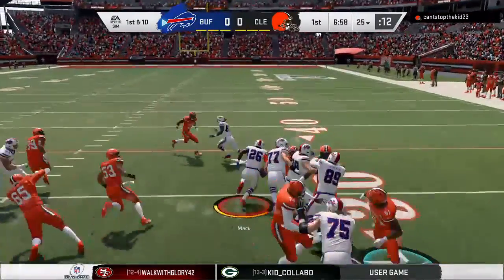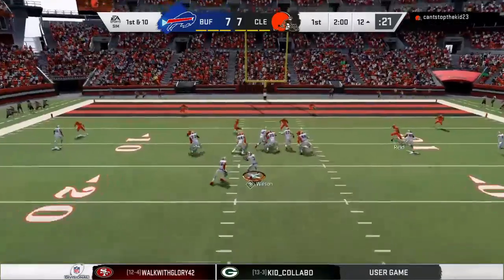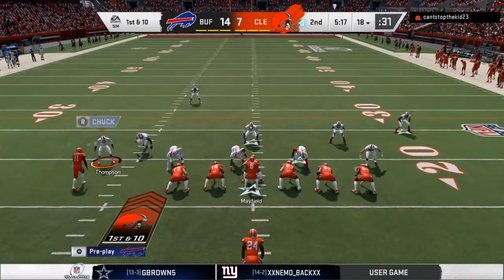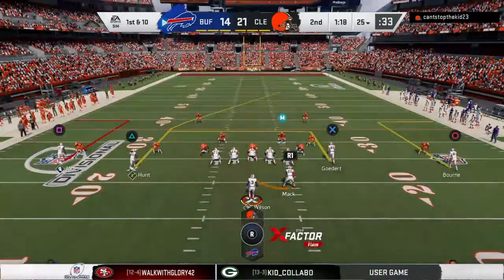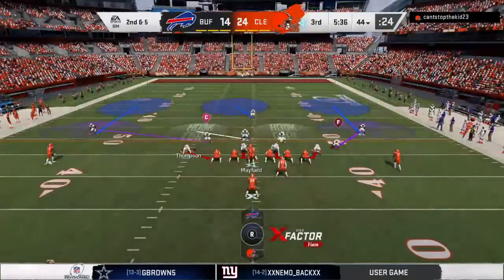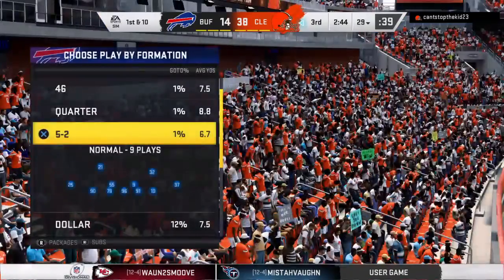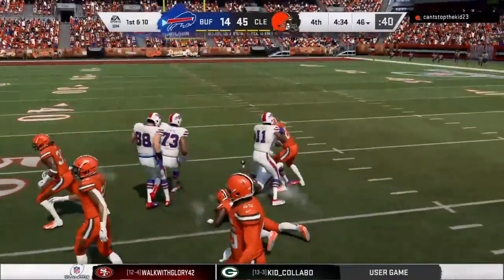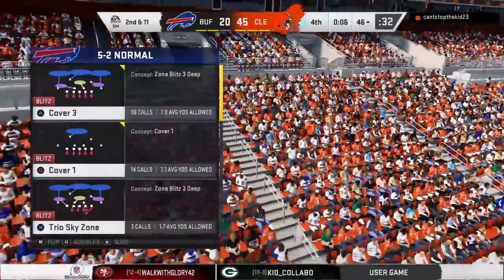kng_3_'s Live PS4 Broadcast